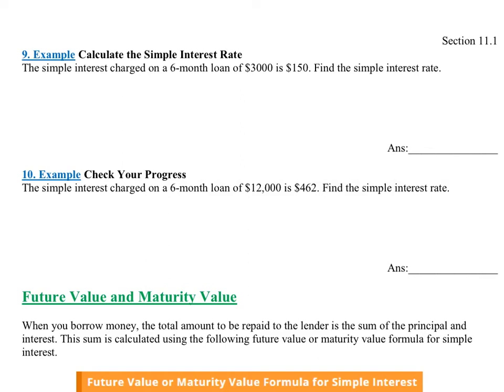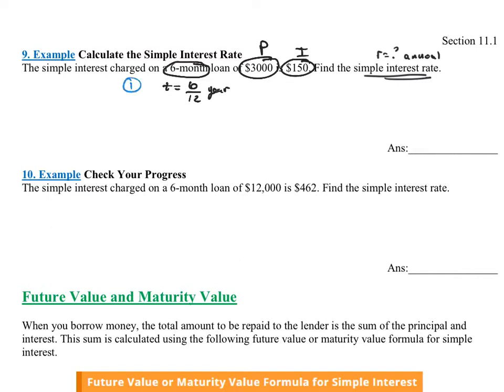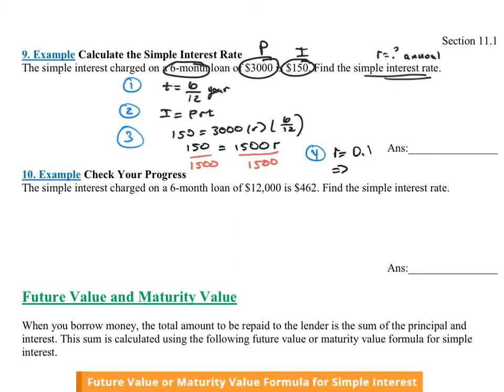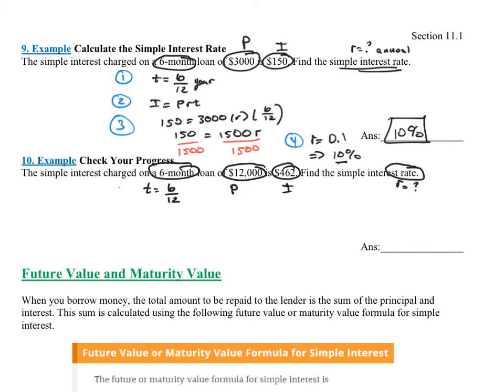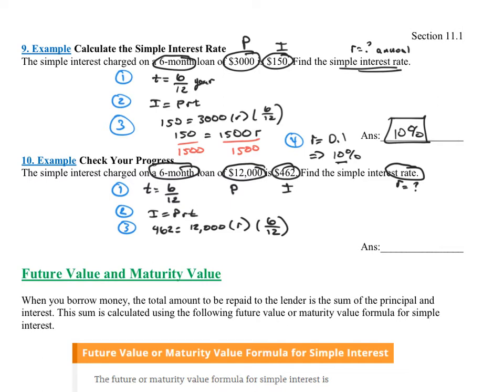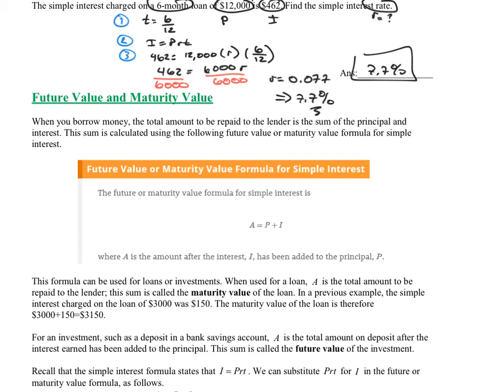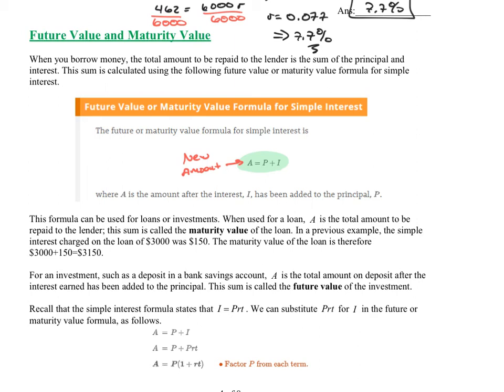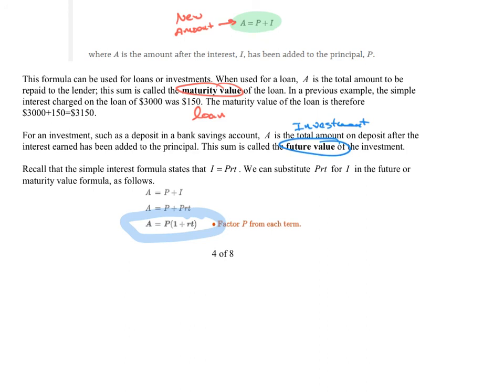11.1 Simple Interest-4